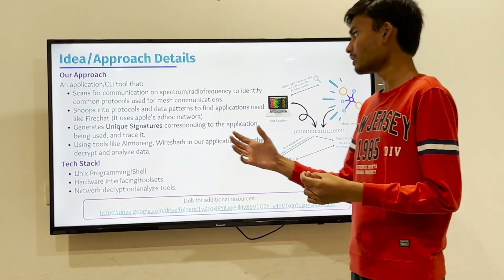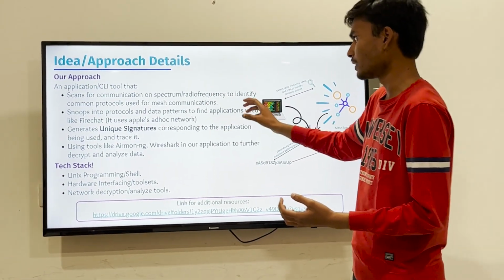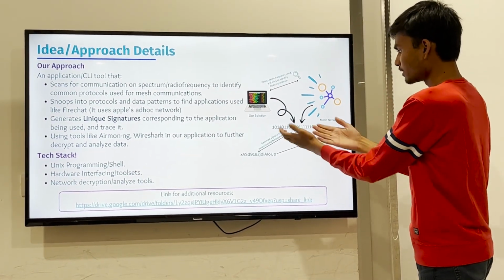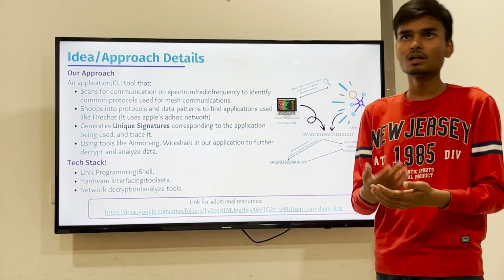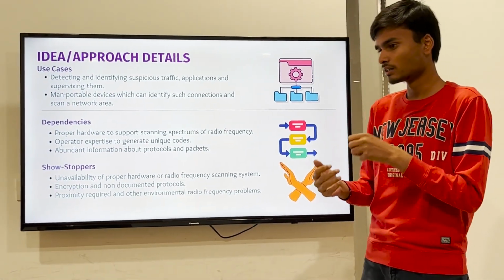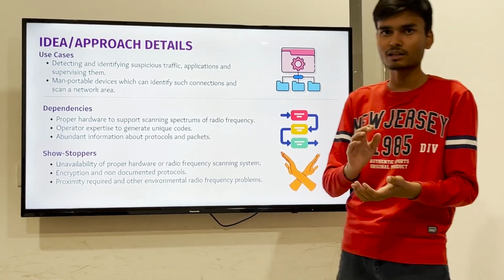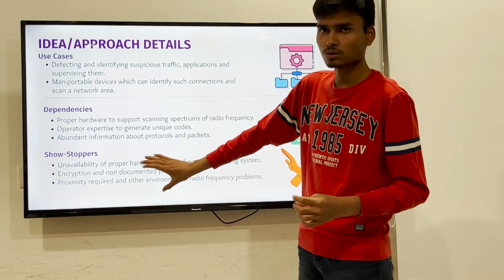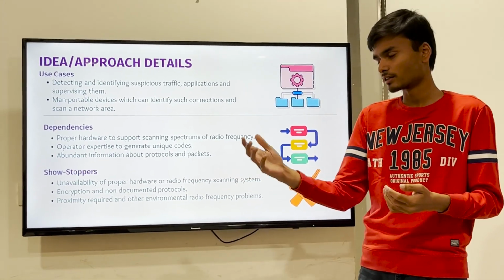Kavach Problem Statement- 15